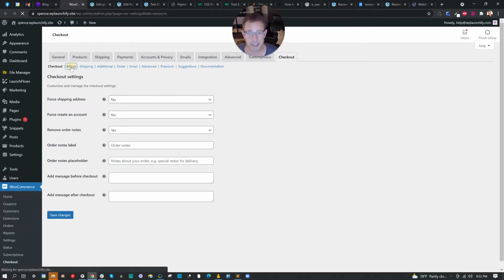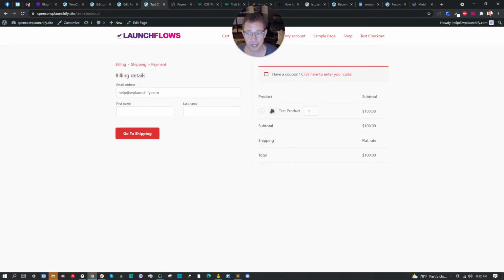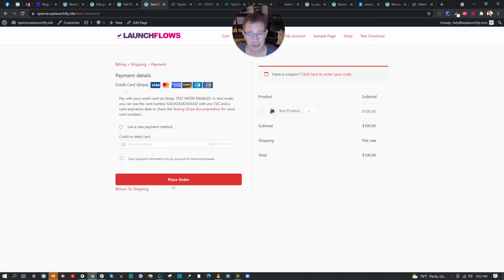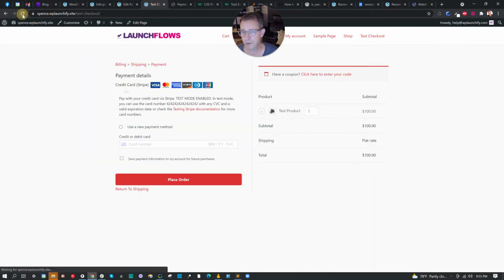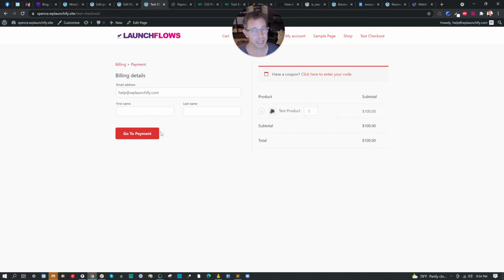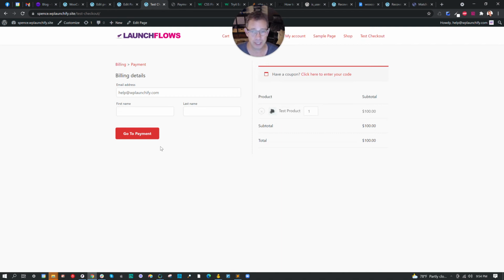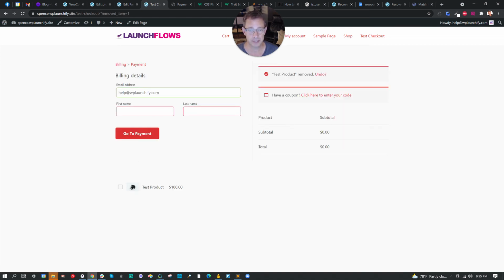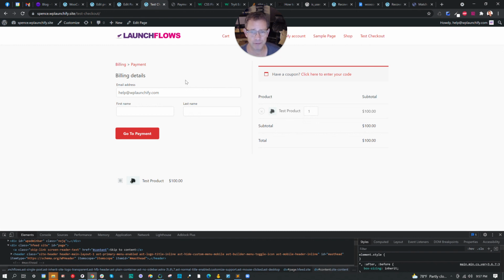LaunchFlows Tabbed Checkout Final Preview Before Release